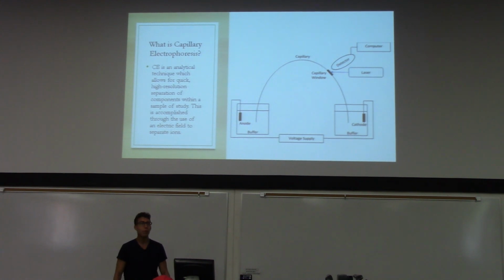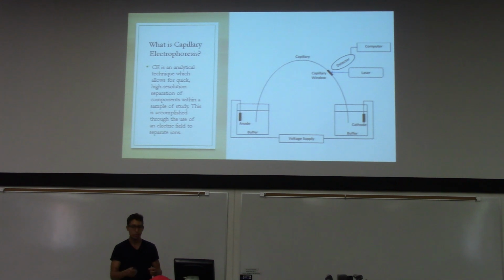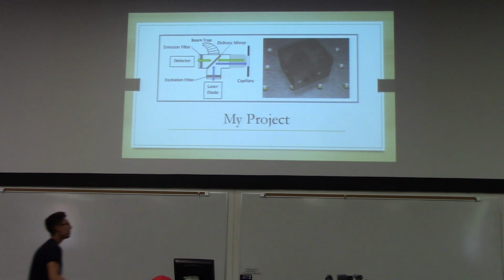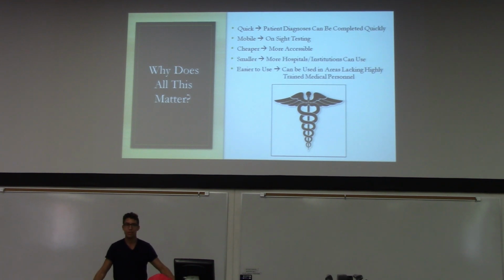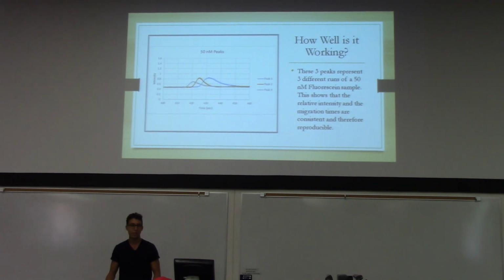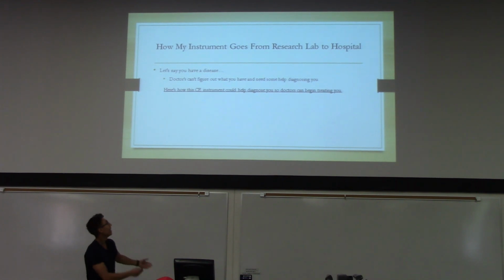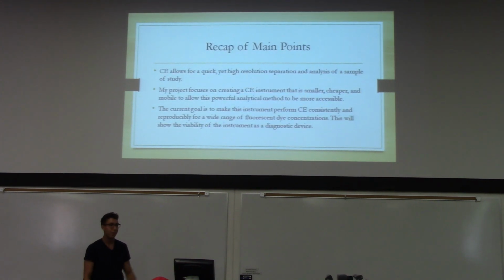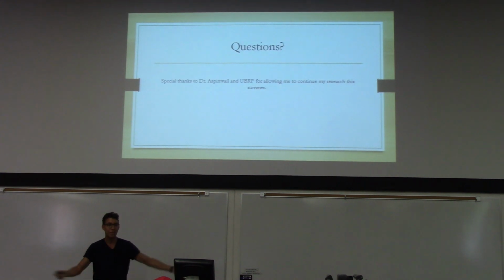Development of Cost-Effective CE Instrumentation Through 3D Printing by Jacob Mapp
A brief talk by Jacob Mapp about his summer 2019 research for the Undergraduate Biology Research Program at the University of Arizona